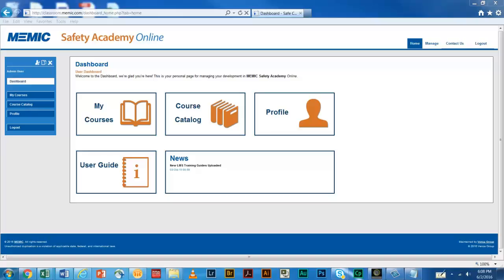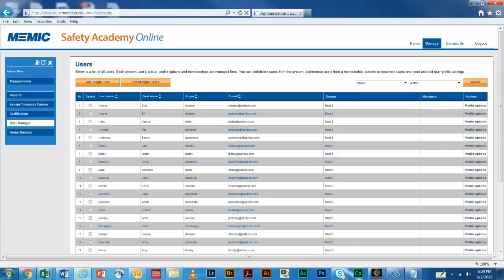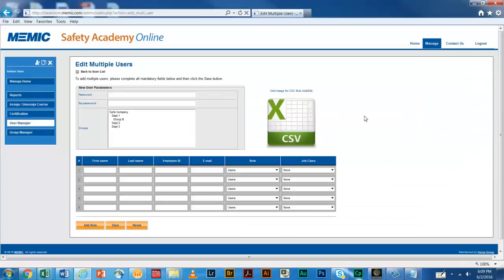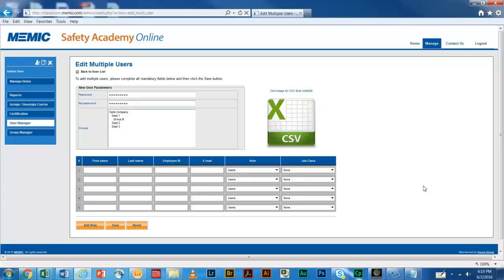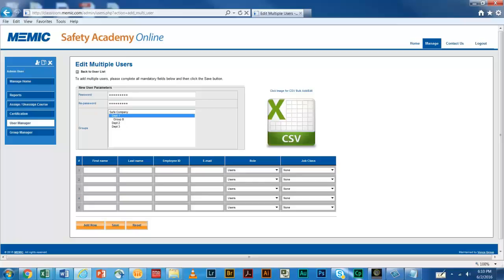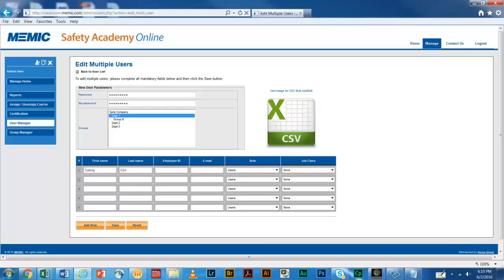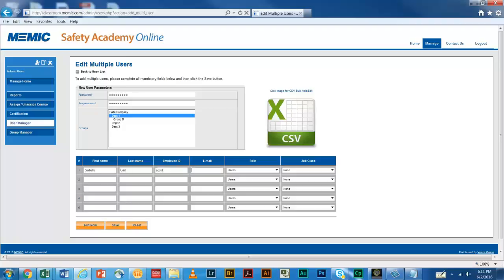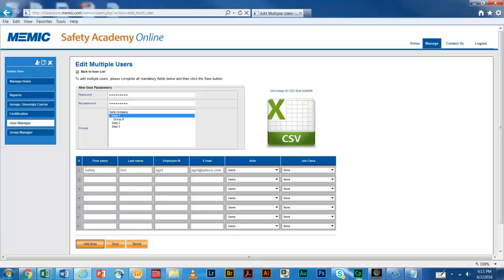Multi User Manually v1